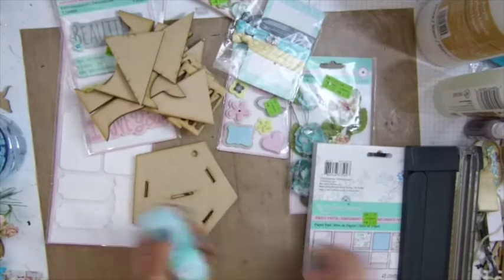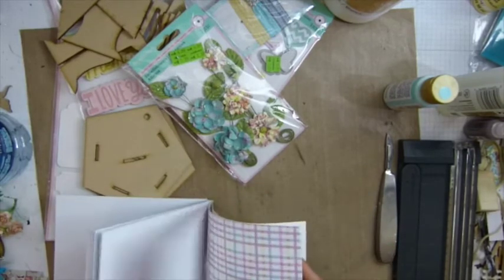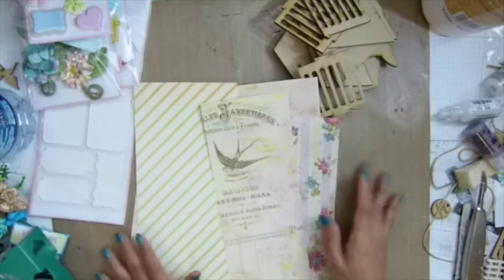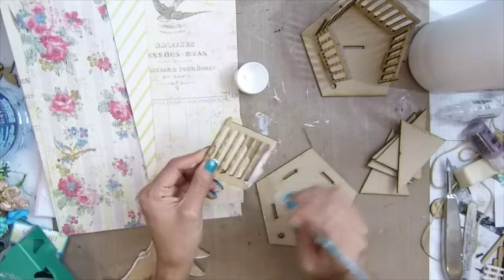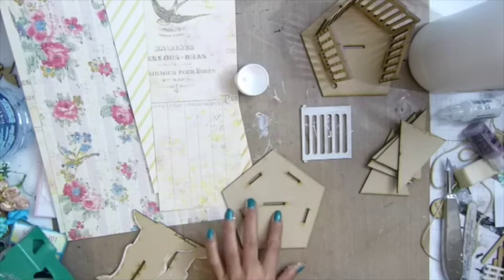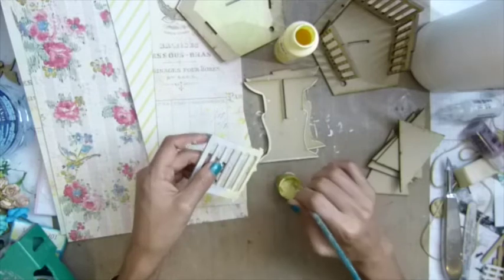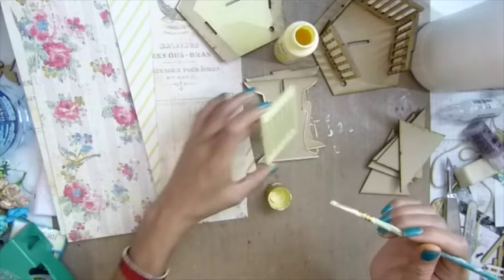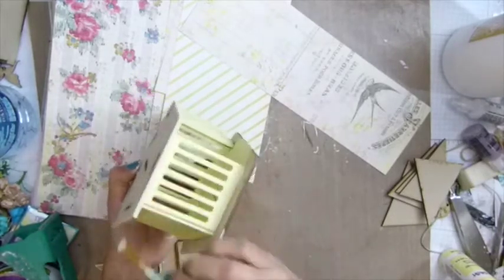Altered Birdcage 3D part-1